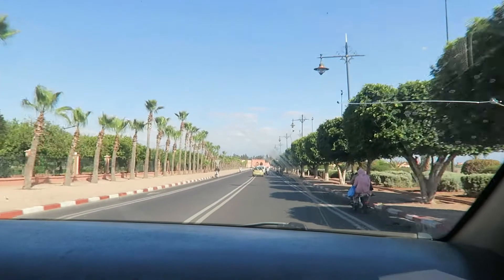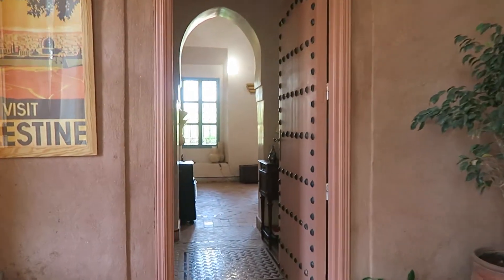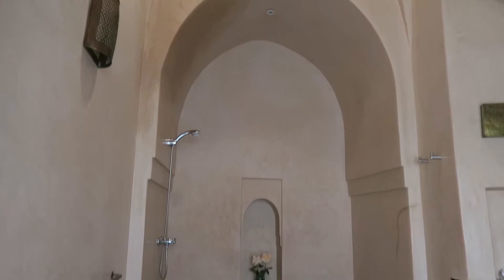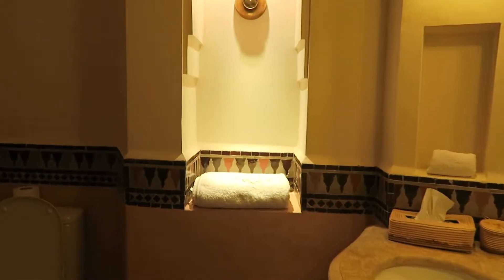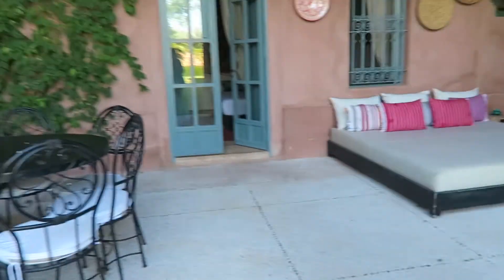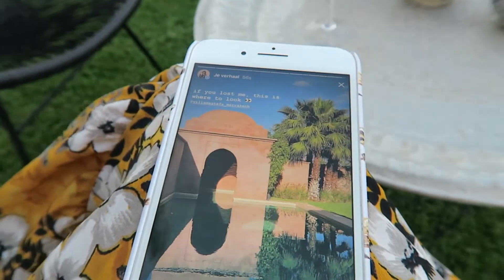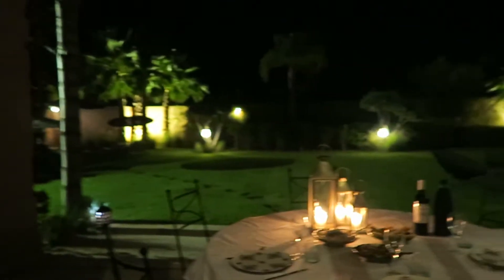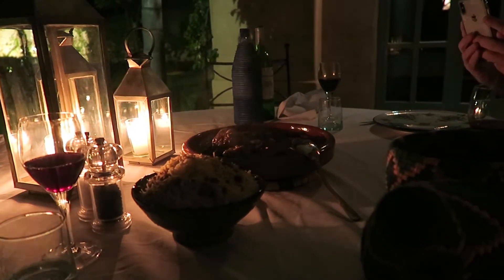VILLA HOUSE TOUR MARRAKECH - VLOG - THE SOUK DEPARTMENT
Sleep at a gorgeous villa in Marrakech. I did! Dear Karim and Arnaud from Villa Magtafa invited me to stay at their stunning villa and I loved every bit of it. In this video I give you a little tour!

WHAT IS THE SOUK DEPARTMENT?
The Souk Department is created by me, Claimy Anthonissen. A dutch girl who lost her heart in Marrakech. With The Souk Department, I organize all sorts of things in Marrakech. Most of them are workations where we explore the city with 10 girlbosses and brainstorm, follow masterminds and workshops about our companies. Next to that, I help (travel) bloggers with their travels to Marrakech, organize shoots in the city and create custom made trips for all kinds of businesses and private persons.